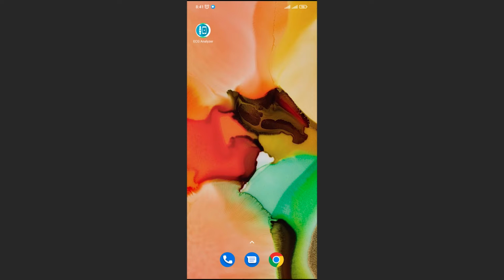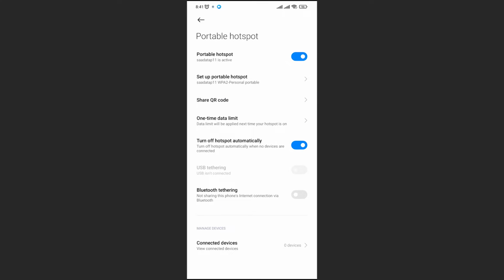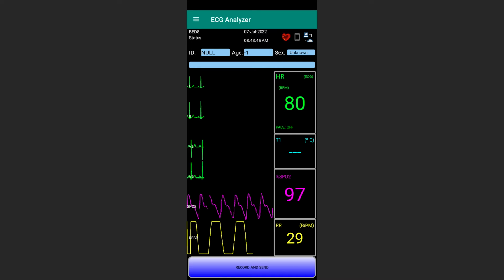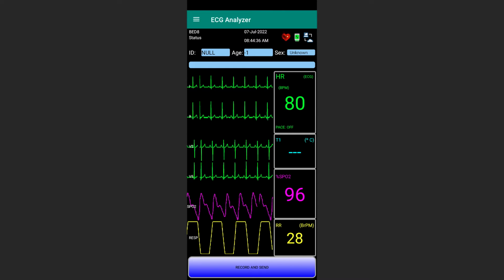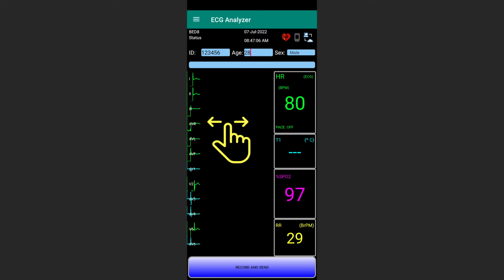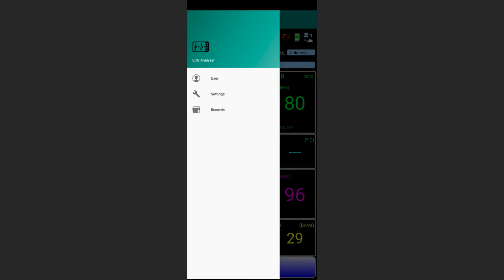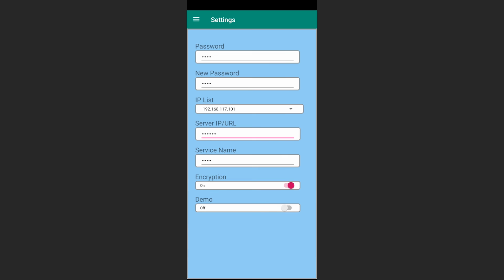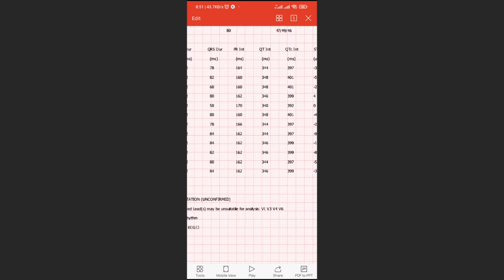Jam S3 Android Application Guideline